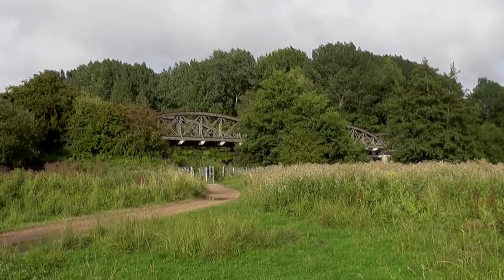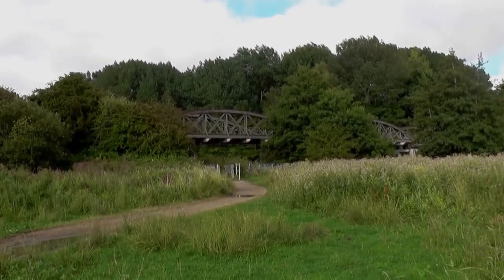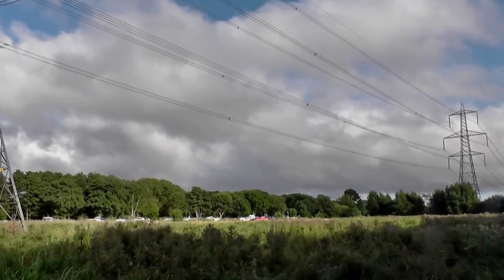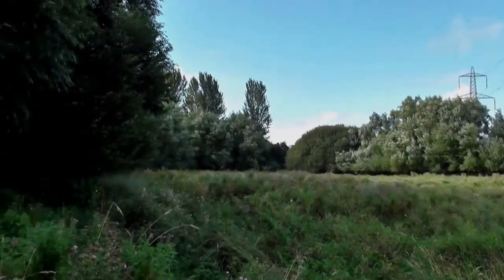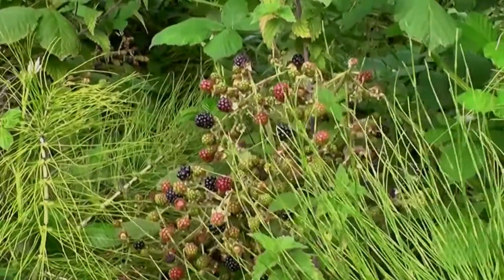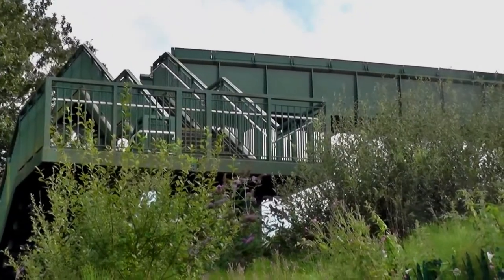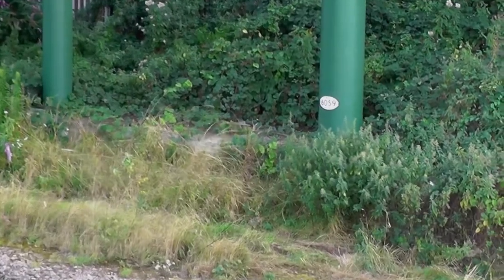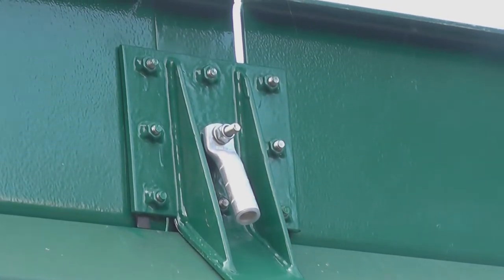Kennington, near Oxford, river meadow and bridges 19th August 2016